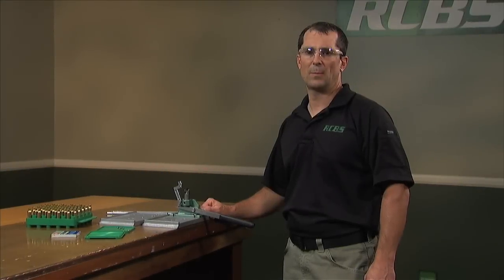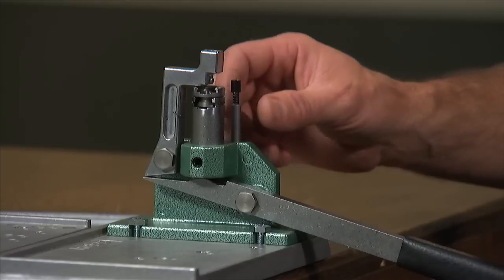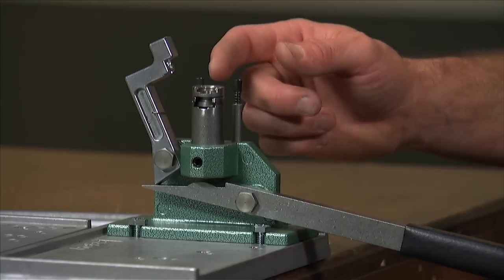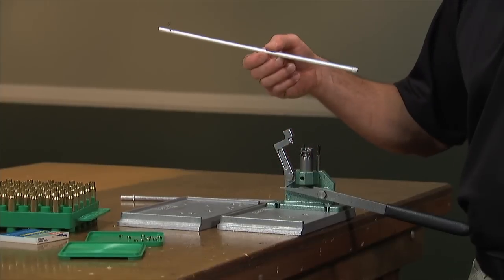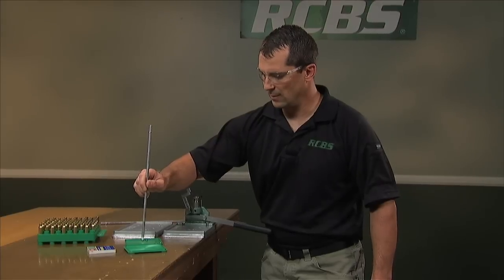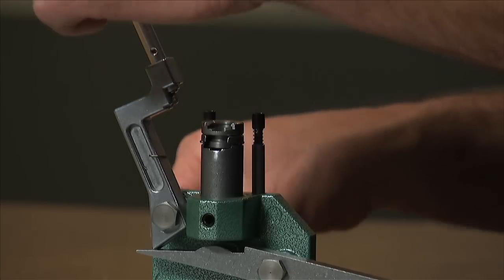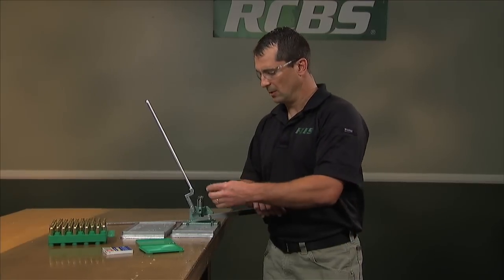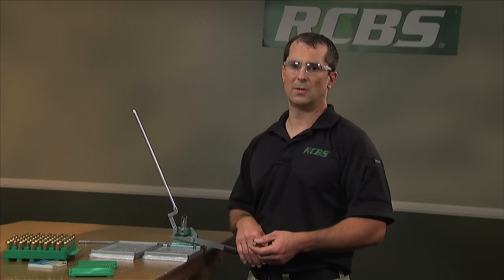RCBS® Automatic Priming Tool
Learn about the RCBS® Automatic Priming Tool and watch it in action.